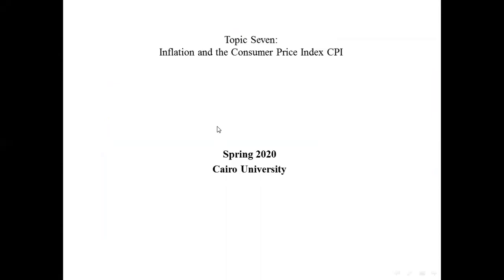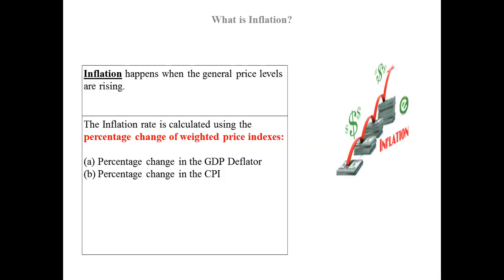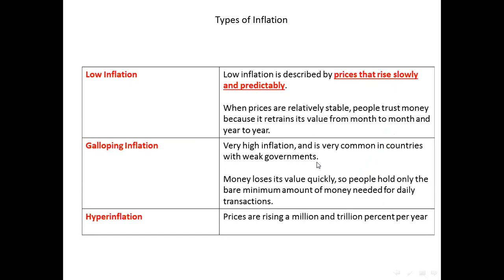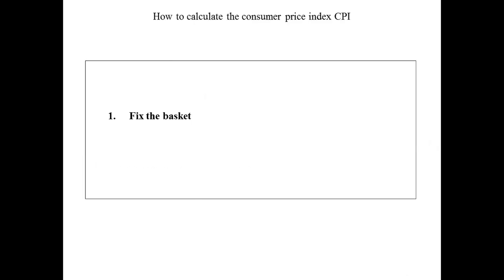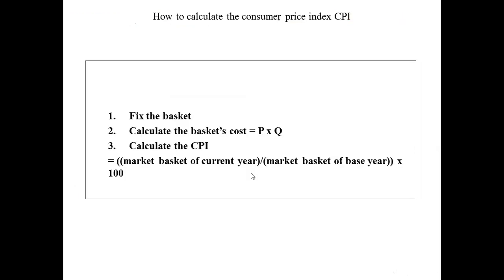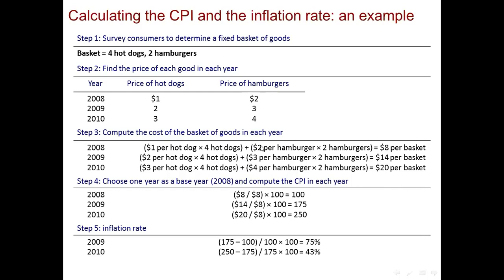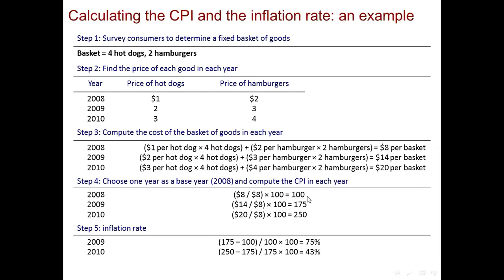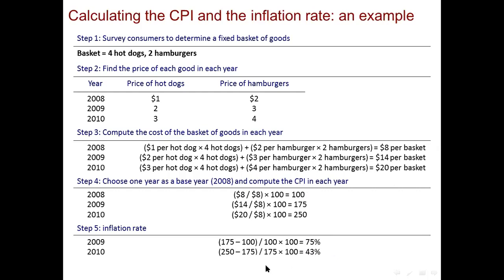Principles of Economics Topic Seven CPI and Inflation Rate - Dr. Noura Esa